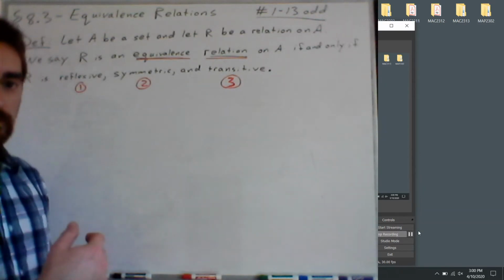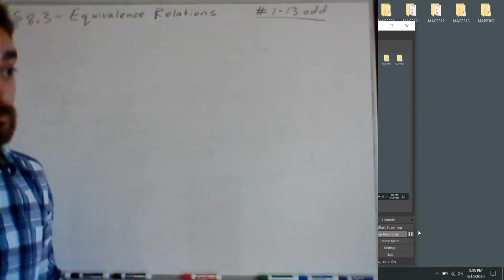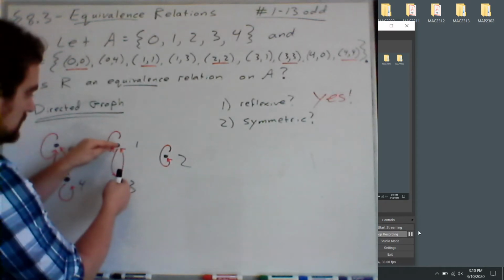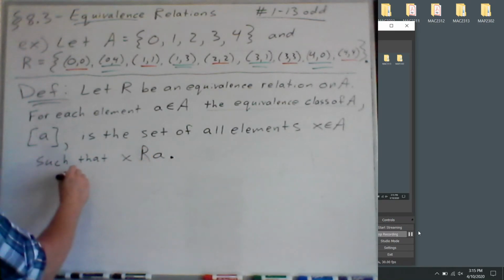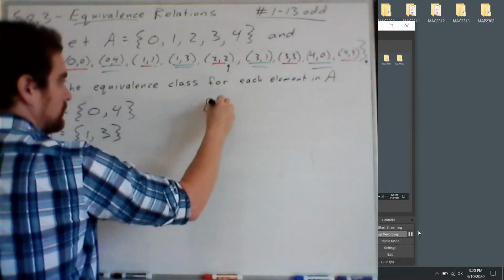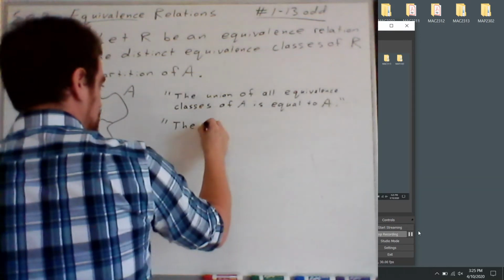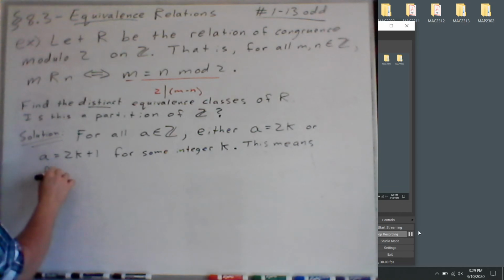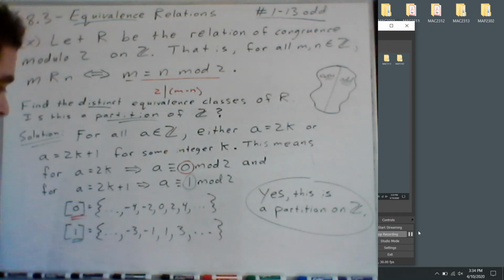8.3 Equivalence Relations